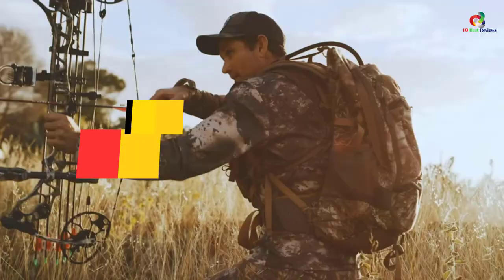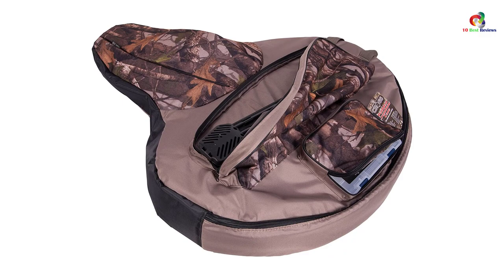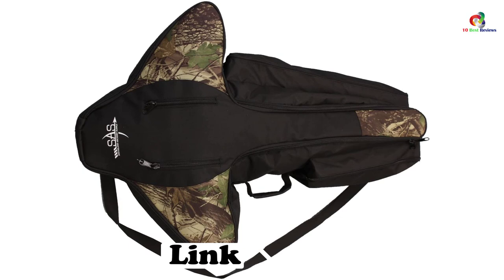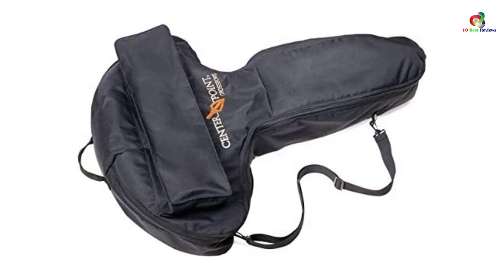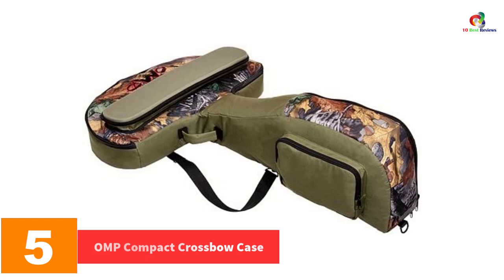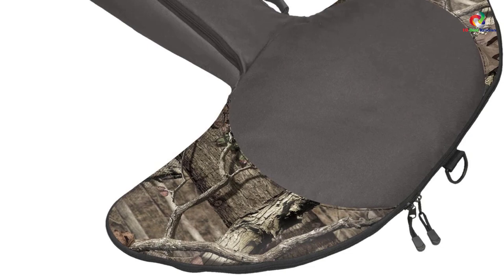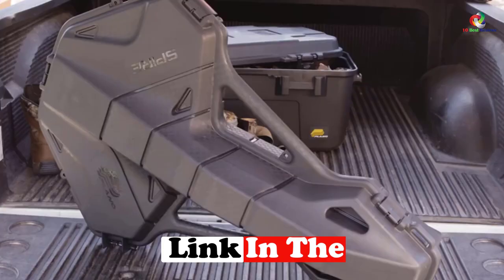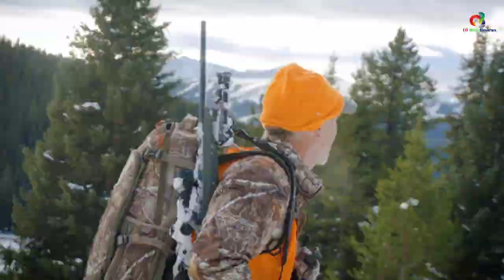Top 10 Best Crossbow Cases in 2023 Reviews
► Links to the Best Crossbow Cases you saw in this video

✅10.Barnett Crossbow Case
✅9.Excalibur Octane Crossbow case
✅8. SAS Deluxe Crossbow Case
✅7.CenterPoint Crossbow Case
✅6.Hardcore Sub-compact crossbow case
✅5.OMP Compact Crossbow Case
✅4.Mossy Oak Crossbow Case
✅3. Wicked Ridge Crossbow Case
✅2.Plano Spire Crossbow Case
✅1. Allen Glove Fitted Crossbow Case

To save you both time and money, we’ve narrowed down to some of the best Crossbow Cases.
Check out an in-depth review of the best Crossbow Cases in 2023.

In this video, we make a new research on the top best Crossbow Cases.
This is the best  Crossbow Cases  review.
Best time for buying your new Crossbow Cases.